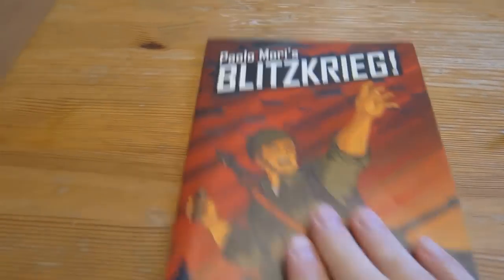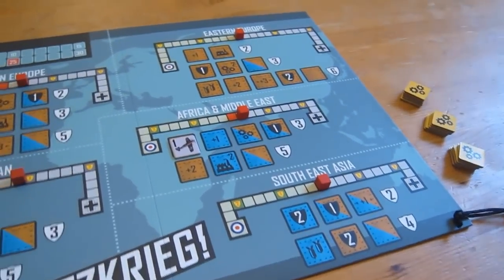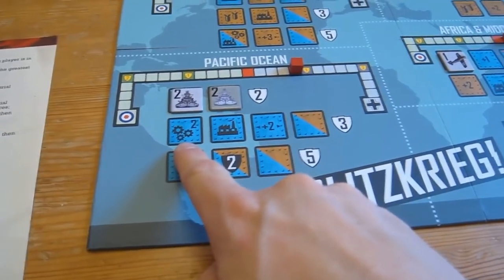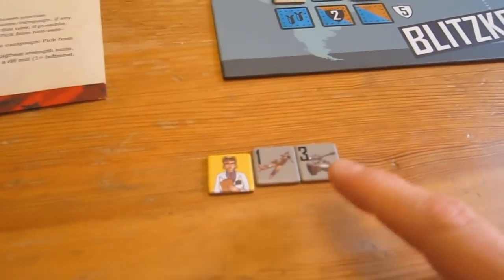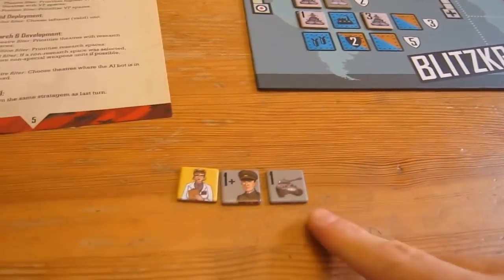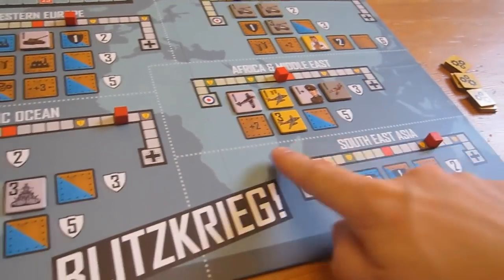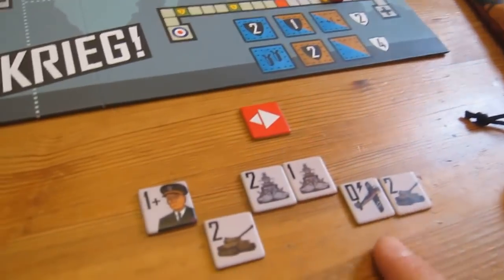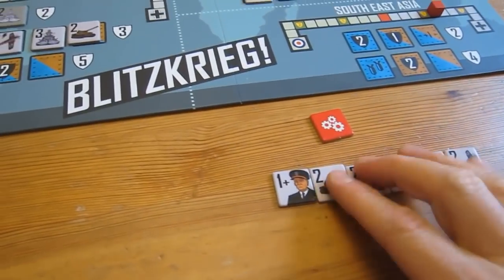Blitzkrieg! Solo Run-through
A solo run-through of the game Blitzkrieg!

Be sure to turn on the Klingon subtitles to see any rules goofs!